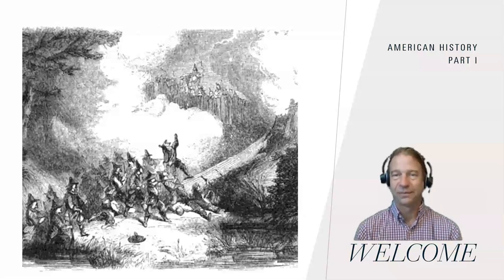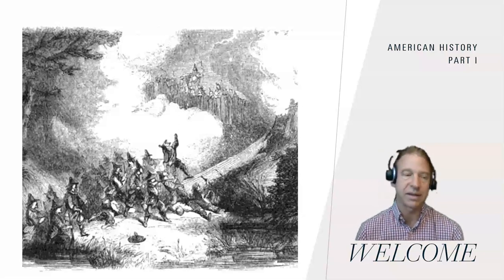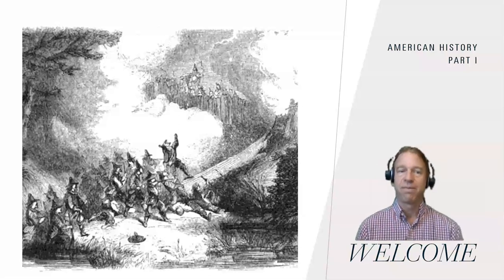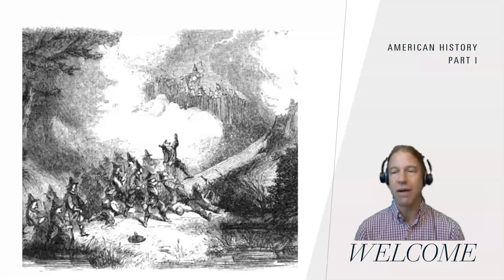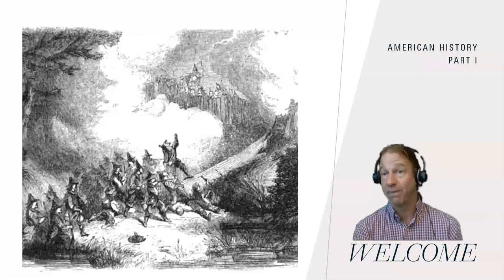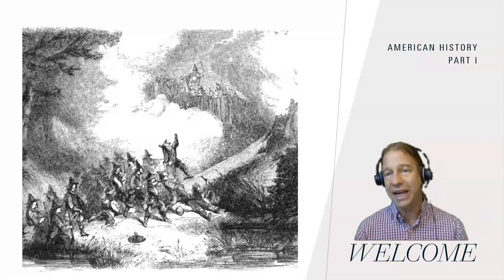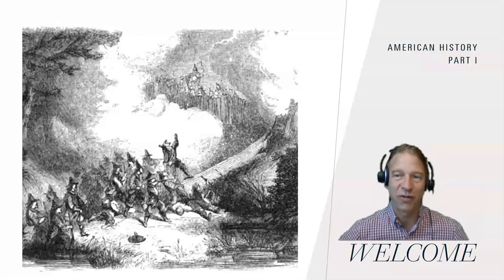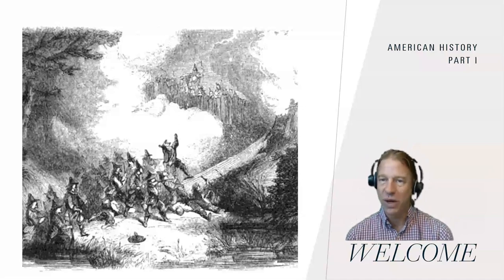American History Part I Welcome